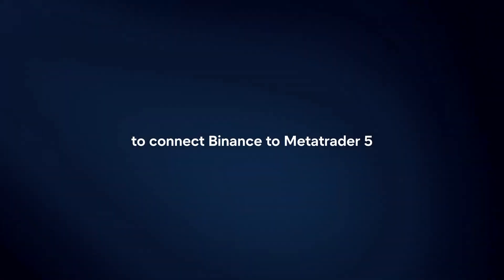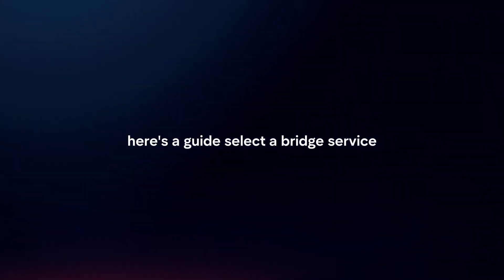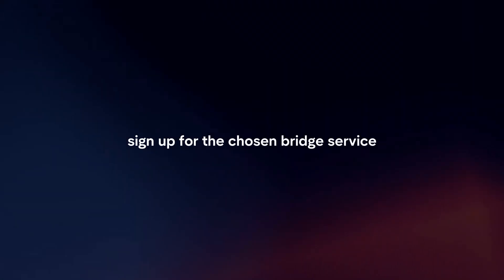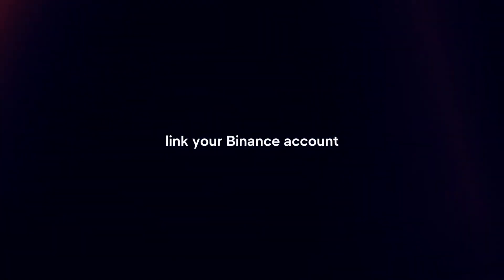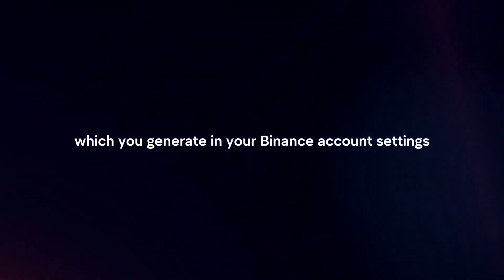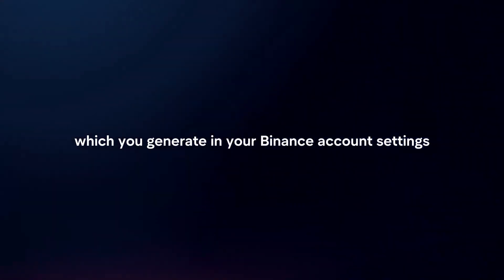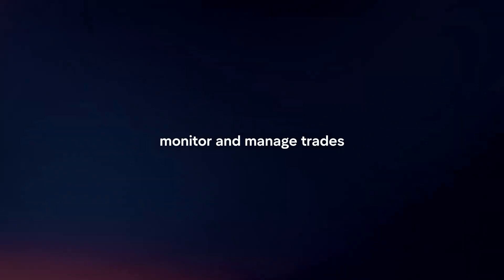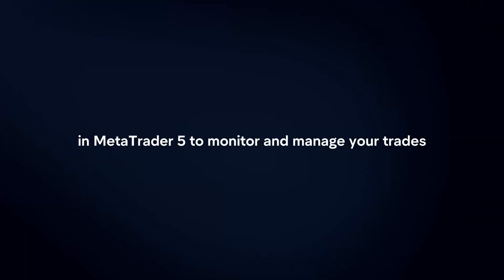How To Connect Binance To Metatrader 5 In 2024?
In this video I will explain How You Can Connect Binance To Metatrader 5 In 2024.